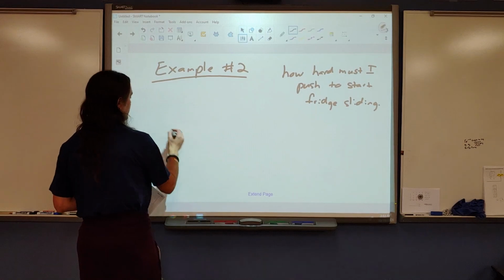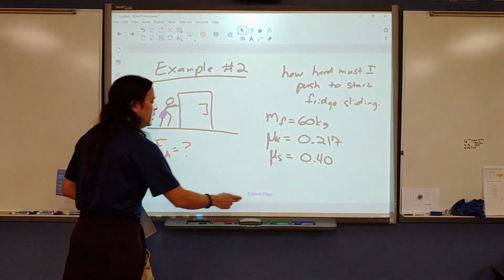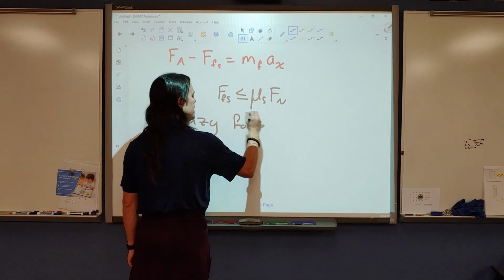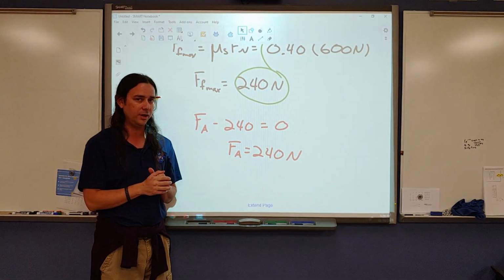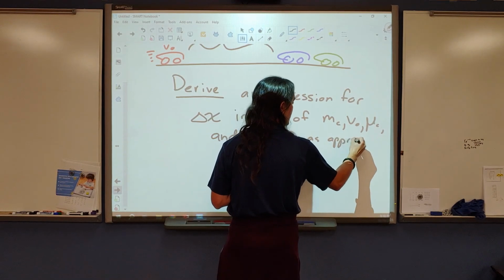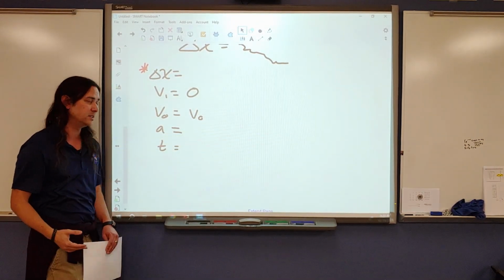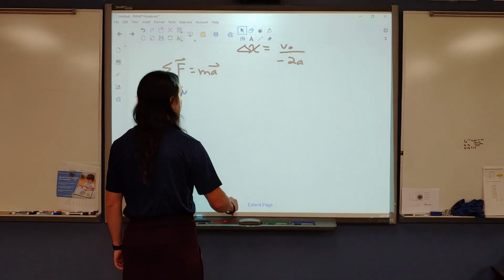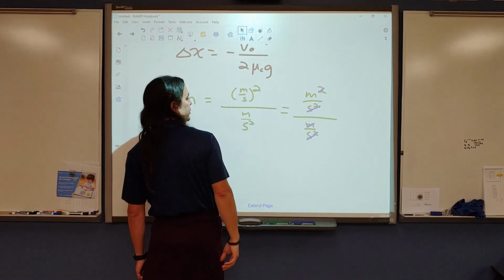Lesson 02F - Friction Samples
This video continues a look at friction including static friction and deriving expressions with friction.